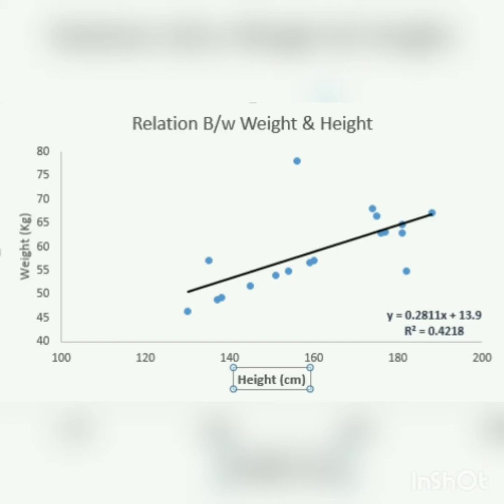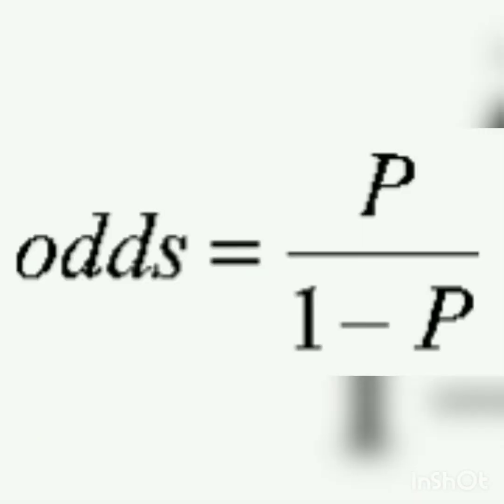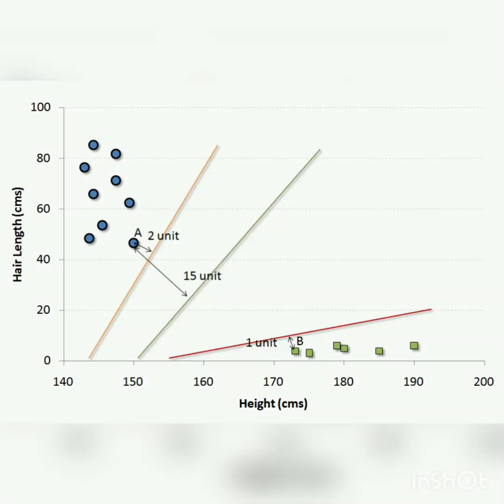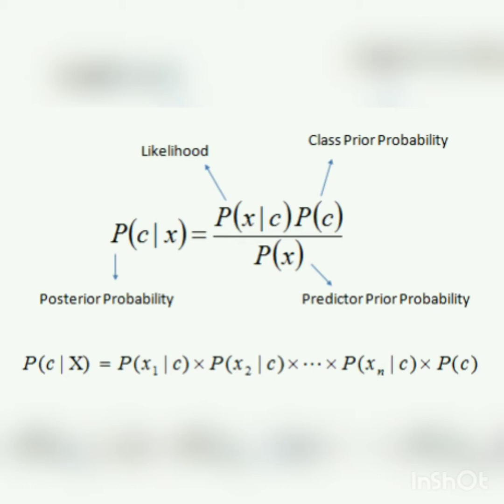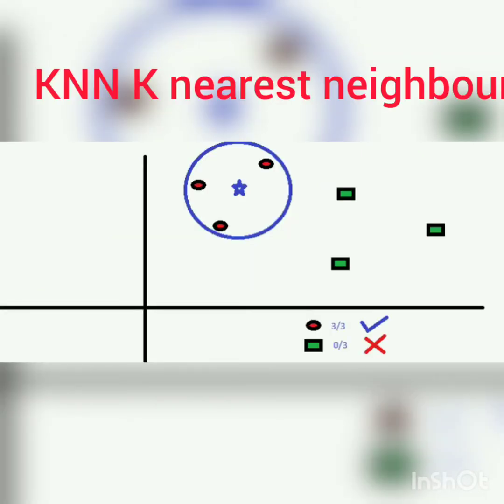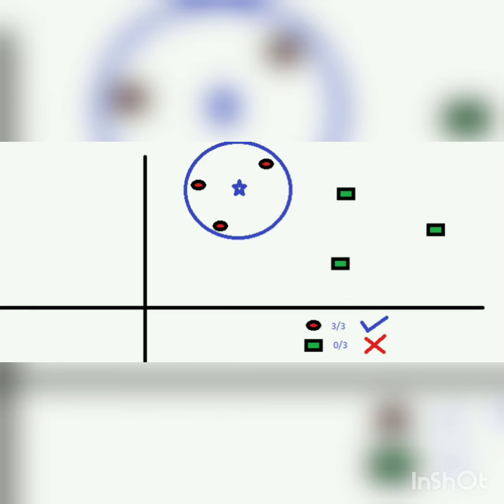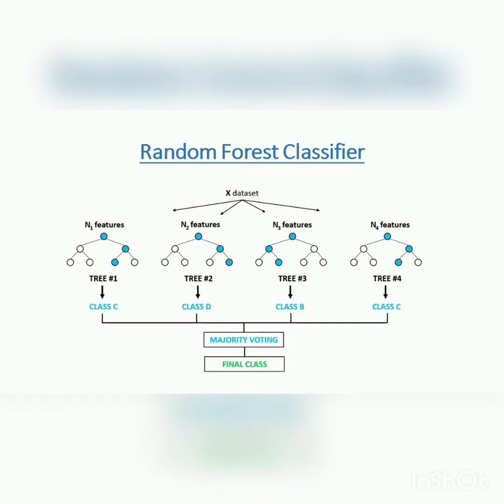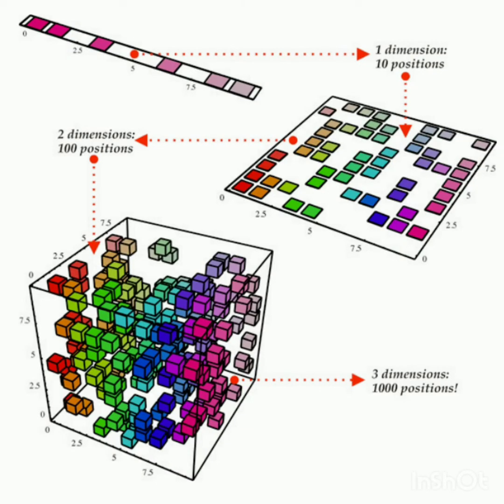Common machine learning algorithms in data science, basic machine learning algorithms